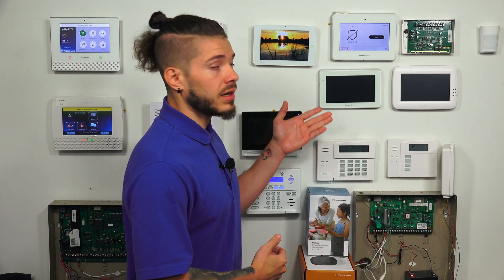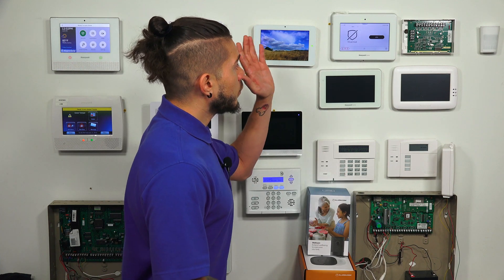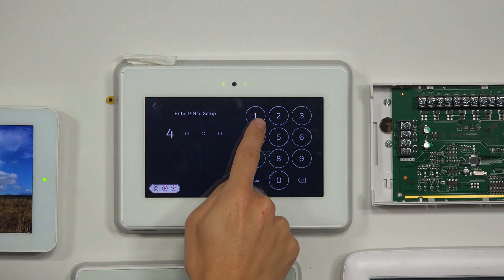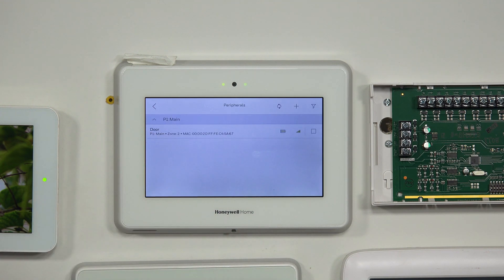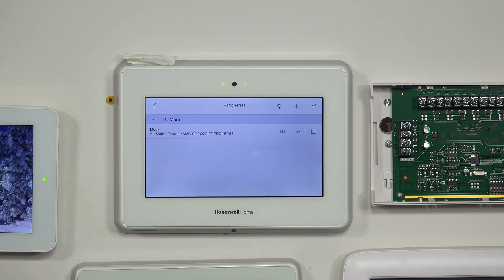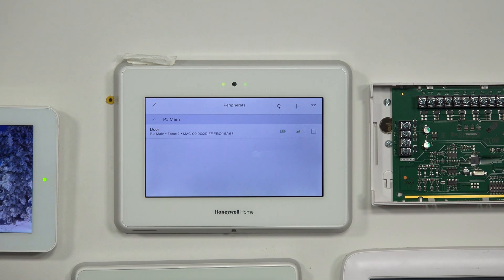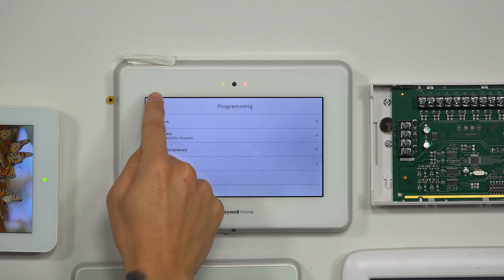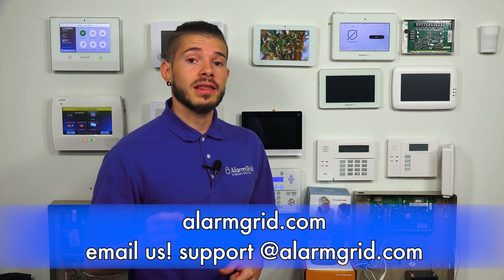Honeywell Home PROA7PLUS: Delete a Zone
In this video, Jorge from Alarm Grid shows you how to delete a zone from a Honeywell Home PFOA7PLUS Security System. The PROA7PLUS has 127 encrypted zones for Honeywell SiX Series Sensors and Honeywell Home and Resideo PROSiX Sensors. The panel also has 123 legacy zones, but those can only be used if a PROTAKEOVER has been installed. In total, the system has 250 zones. Any Zone Number, 1 thru 250, can be used as an encrypted zone, or as a legacy zone. It just depends on the order you enroll the sensors. And don't forget that you can never exceed 127 encrypted zones, nor can you exceed 123 legacy zones.

When you delete a zone, you are clearing it up so that a new sensor can be used in that zone slot. You could also re-enroll the same sensor as before if you want. After a zone has been deleted, the associated sensor will no longer be programmed with the security system. If you fault or activate that sensor, then nothing will happen on the PROA7PLUS. You would need to re-enroll the sensor in order to get the system to respond to its activity.

Adding and deleing zones on the PROA7PLUS is done through the system's Local Programming Mode. When the ProSeries Panels were first released, Local Programming Mode was not available, and all programming had to be completed remotely by the user's monitoring provider. But Resideo released a firmware update in June 2021 to introduce local programming so that end-users could program their own panels. If you want to delete zones from a PROA7PLUS without needing to contact your monitoring provider, then you need access to Local Programming Mode. You must also know the Installer Code for the system, which is 4112 by default. If you do not know the IC, then you cannot access programming. It is advised that you do not change the Installer Code away from 4112. That will help prevent you from being locked out of programming.